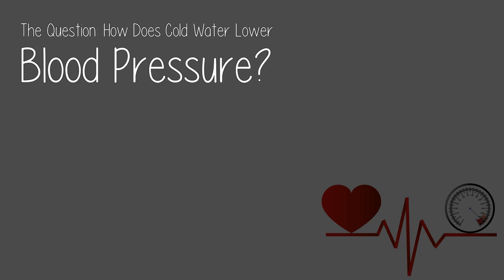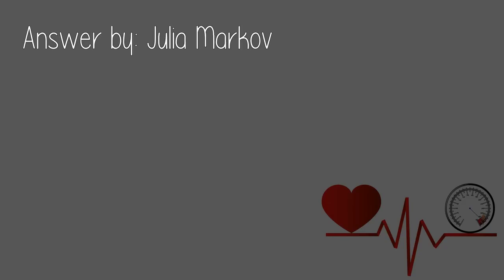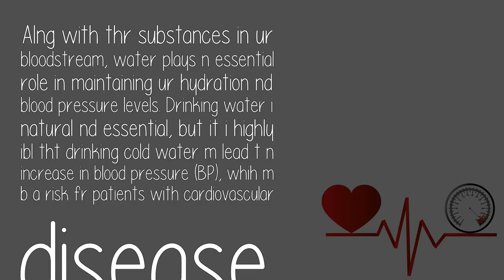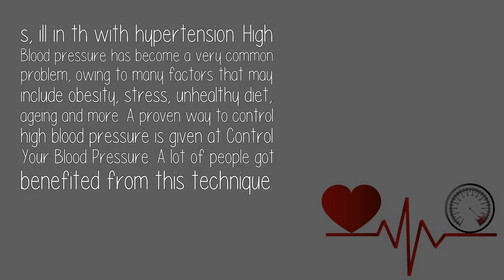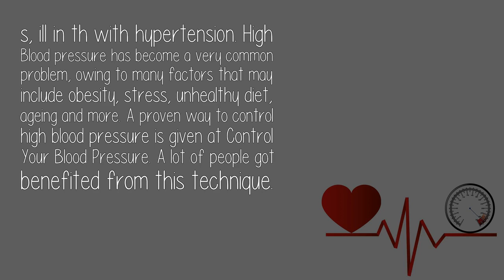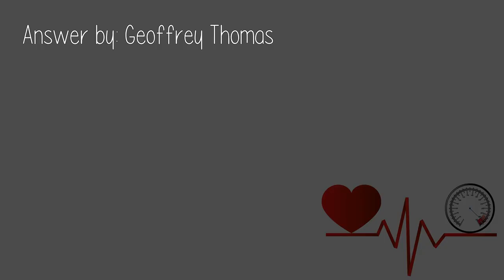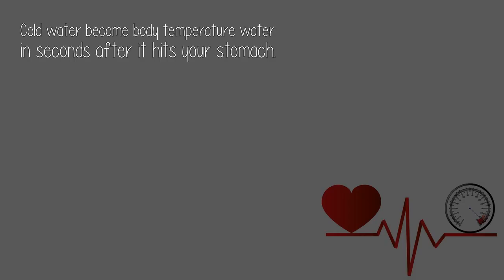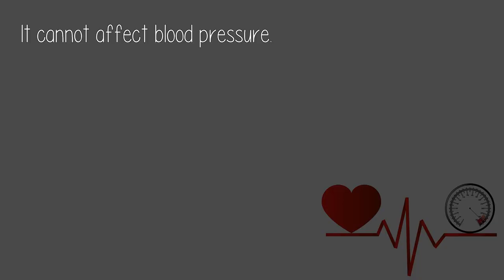How Does Cold Water Lower Blood Pressure?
Alng with thr substances in ur bloodstream, water plays n essential role in...